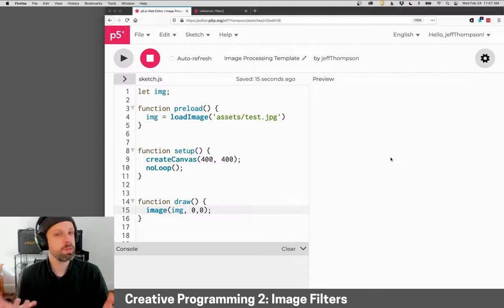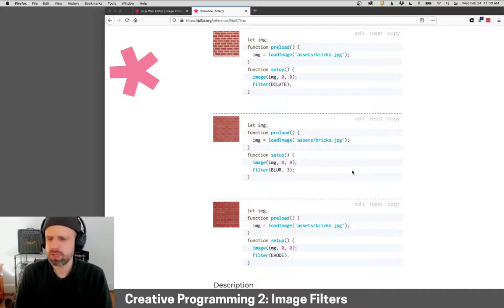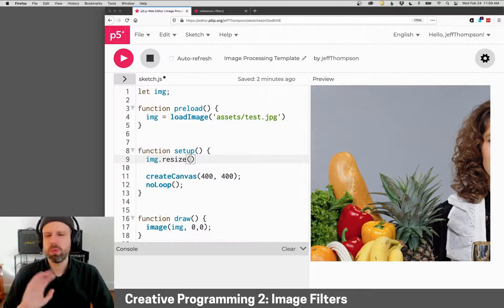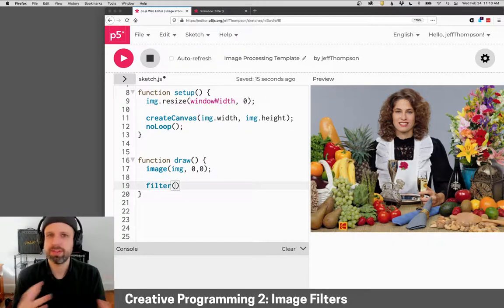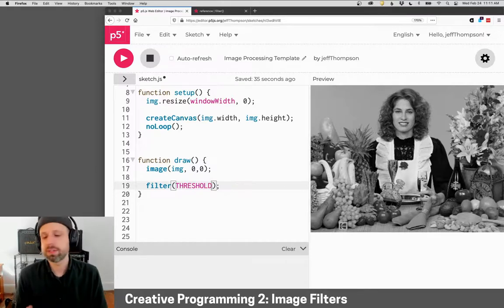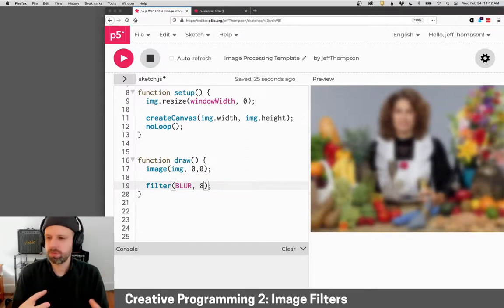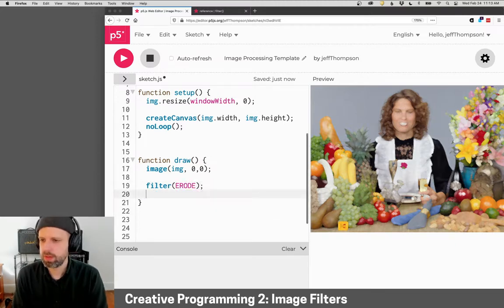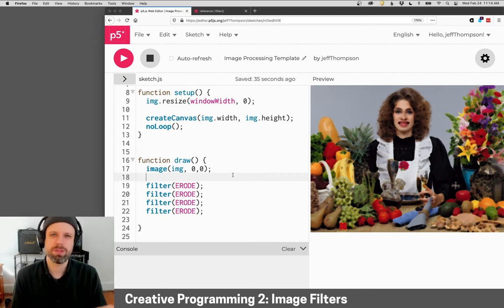CP2: Built-in Filters with p5.js – Image Filters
p5.js comes with some pre-built filters that change the pixels onscreen, ranging from converting a color image to grayscale to smooth blurring. The filters can be used for artistic effect on their own (though, like the filters in Photoshop, they tend to look a bit cheesy and pre-made) but are better used to prepare images for further processing.

Later, we'll implement a few of these ourselves. We'll also see some of these filters used in computer vision to prepare images for object detection. This is also a crucial step in machine learning to make training and feature extraction easier.

ORDER MATTERS!
Like signal processing in audio, the order in which we apply filters matters. If we first blur, then threshold, we'll get a very different result than in the opposite order. Thinking about how you apply the filters (or at least trying things and see what happens) will be important to get the best results.

CHALLENGES
❓ Can you make the filter parameters interactive using the mouse or keyboard?
❓ Can you chain several filters together to make something more interesting than a single on by themselves? For example, try blurring before running a threshold filter.